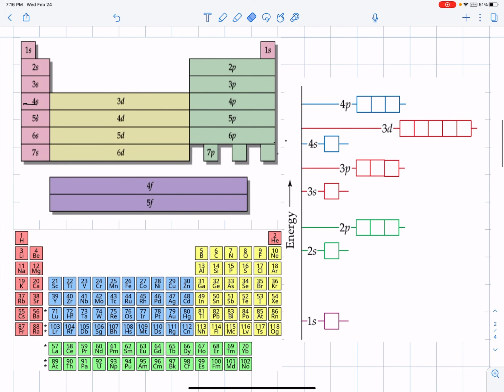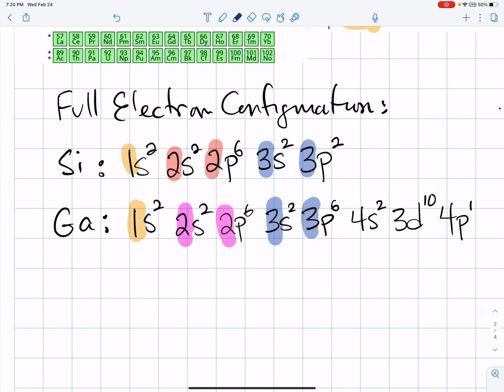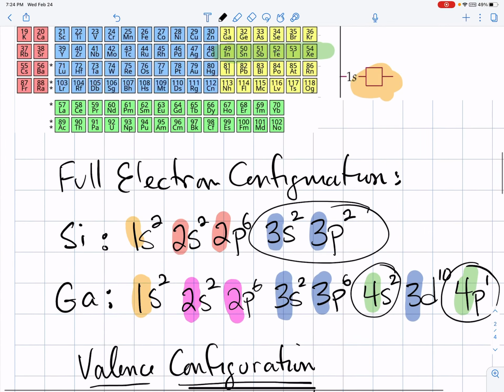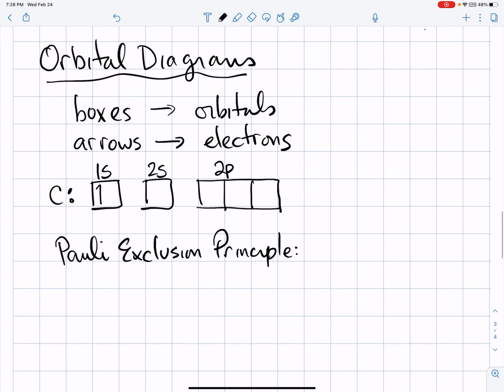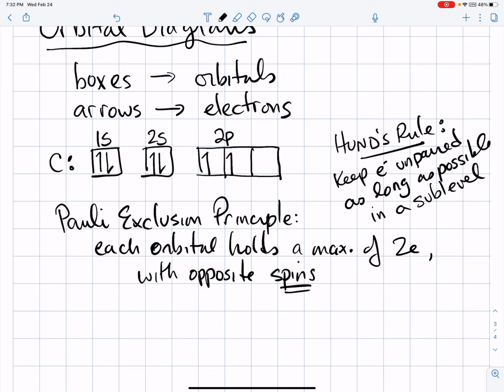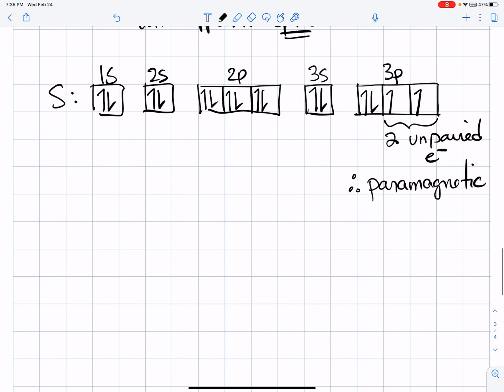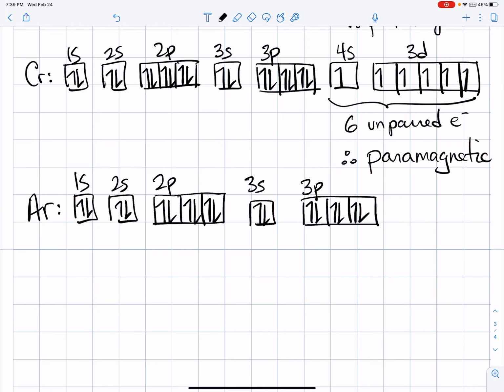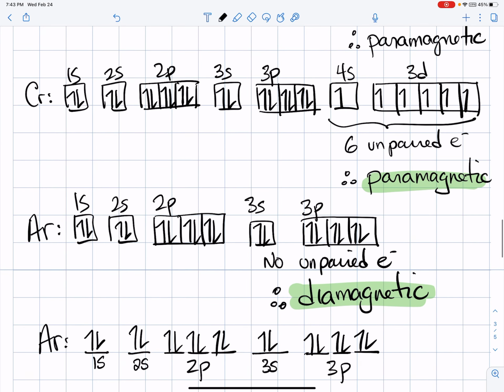Orbital diagrams and Valence configurations